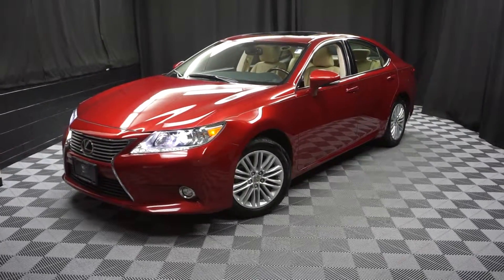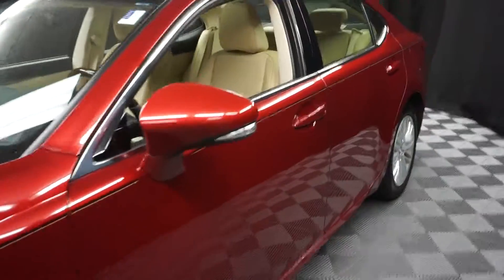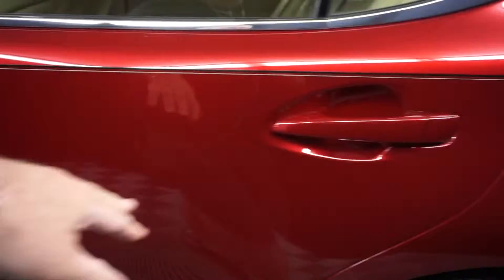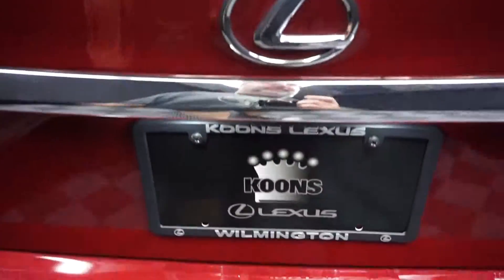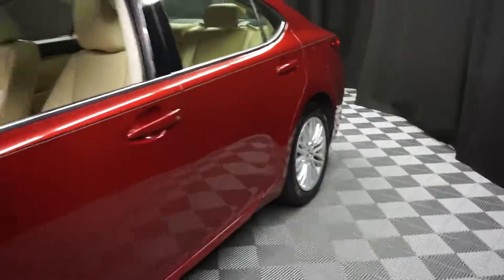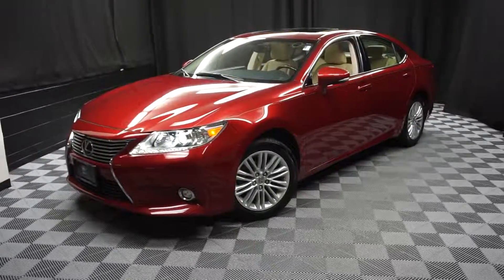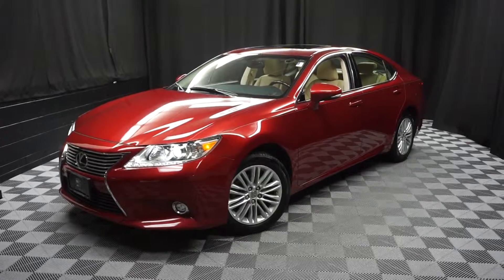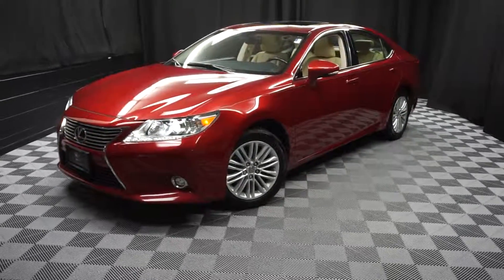2014 Lexus ES350 WalkAround Lexus ES350 WalkAround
2014 Lexus ES 350 in Matador Red Mica, RUN DON'T WALK, THIS WON'T LAST, FULLY FEATURED, LOW MILES, FREE CARFAX REPORT, Lexus qualified: This previously loved Lexus has passed 161 point inspection by a Master Lexus Tech!, NAVIGATION, 2 KEYS, BACK UP CAMERA, BLIND SPOT MONITOR, DEALER SERVICED, MOON ROOF, and ONE OWNER. Parchment w/NuLuxe Interior or Leather Interior or Semi-Aniline Leather Seat Trim.

This is your chance to be the second owner of this gorgeous 2014 Lexus ES, kept in great condition by its original owner. Want to save some money? Get the NEW look for the used price on this one owner vehicle. Previous owner purchased it brand new and it still looks like the day it rolled off the lot! You'll be glad you did! Proudly serving Delaware, Pennsylvania, New Jersey, New York, Maryland and Virginia.